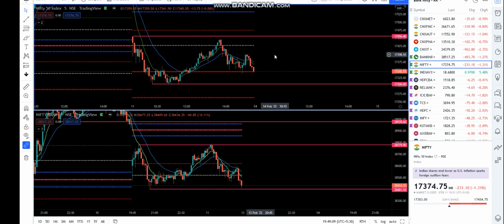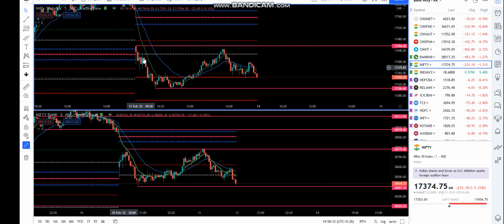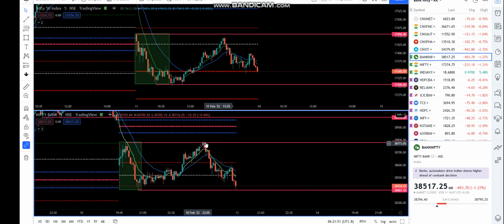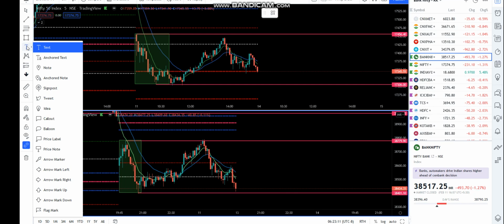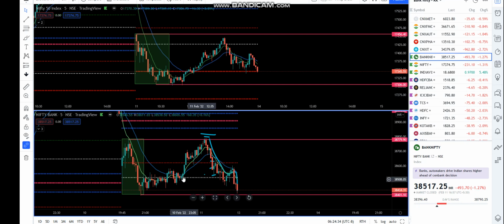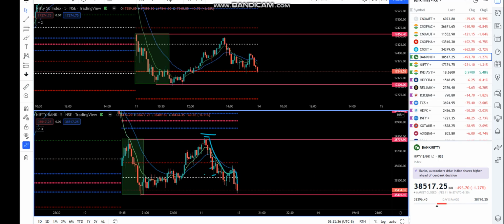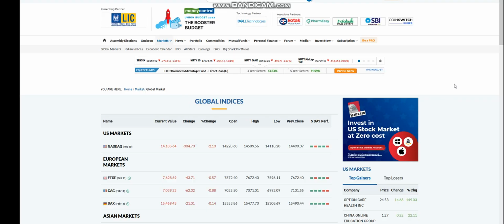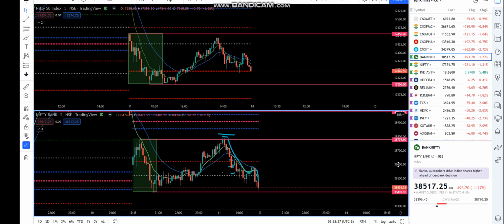Loss of 5k in Intraday trading | Pivot Points | pivot call | CPR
In this video discussed about the today's market status and trades which i took.